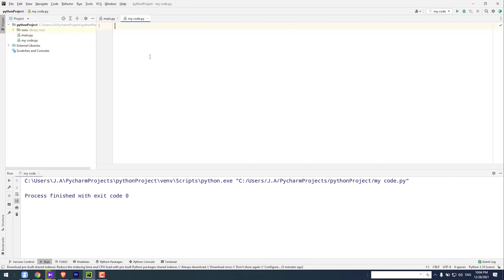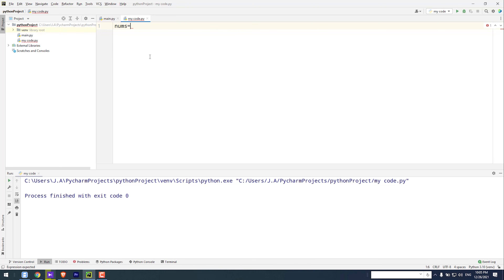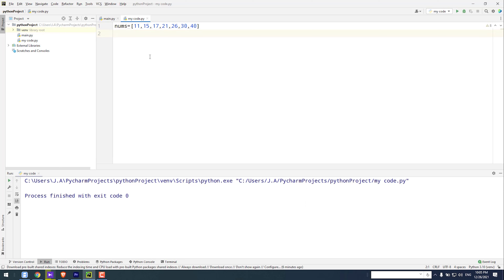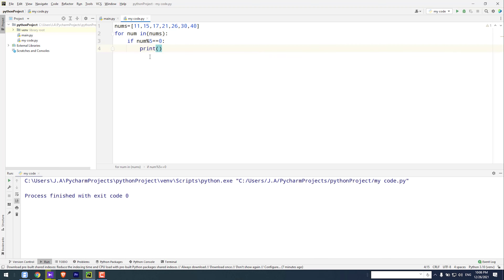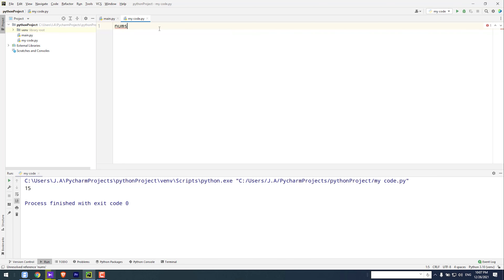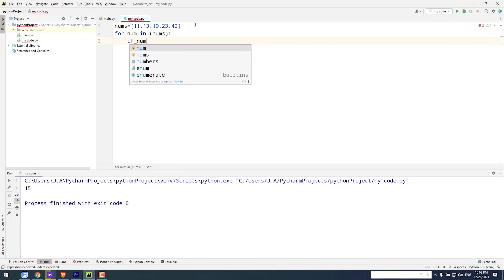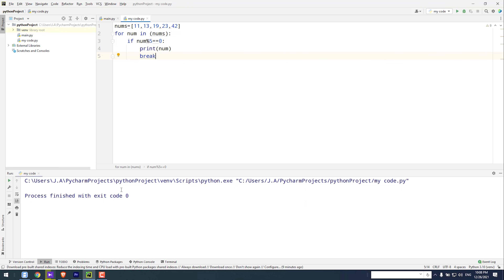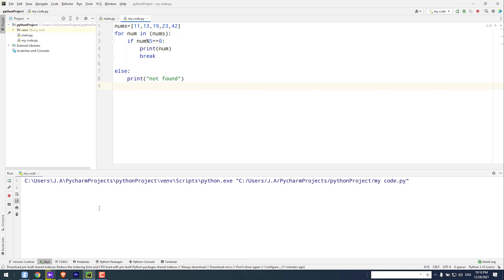18- Mastering the For-Else Loop in Python: A Beginner's Guide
Mastering the For-Else Loop in Python: A Beginner's Guide

Embark on a journey of coding mastery as we unravel the intricacies of the "for-else" loop in Python—a powerful construct that enhances your programming toolkit. In this beginner-friendly tutorial, we delve into the applications, syntax, and practical examples of using the "for-else" loop.

🐍 Empower Your Coding with the "For-Else" Loop
Join us in demystifying the "for-else" loop—a lesser-known but invaluable element of Python programming. Whether you're a newcomer or looking to expand your coding skills, this tutorial equips you with a deeper understanding of loop control.

🔄 Navigating Loop Dynamics: "For-Else" Unveiled
Discover the nuances of the "for-else" loop's syntax and functionality. Learn how to use it to streamline your code and create more efficient and elegant solutions for complex problems.

🎓 Building a Strong Coding Foundation
Enhance your programming skills by mastering the intricacies of the "for-else" loop. With real-world examples, you'll gain confidence in using this construct to your advantage.

🔍 Unlocking the Versatility of "For-Else"
Witness how the "for-else" loop shines in different scenarios, from data validation to iterative search processes. Explore its potential for enhancing your code's logic and readability.

💬 Join the Coding Conversation
Share your insights, experiences, and coding queries related to the "for-else" loop in the comments section. Engage with fellow learners, seek guidance, and celebrate your progress in mastering this coding technique.

🌟 Elevate Your Coding Efficiency
Empower yourself with the skills to navigate the "for-else" loop—a versatile tool that enhances your coding prowess and logic.